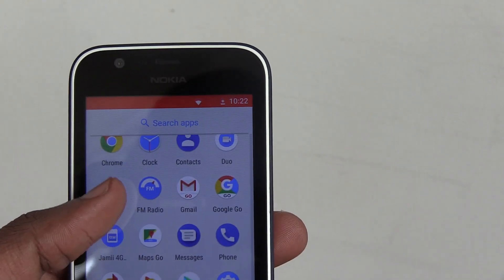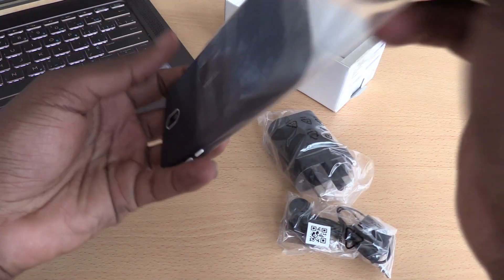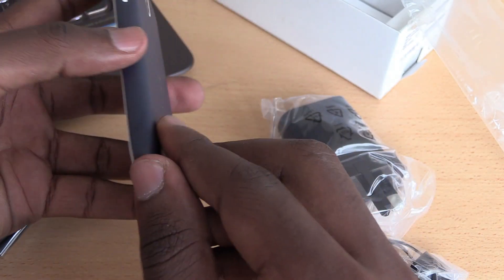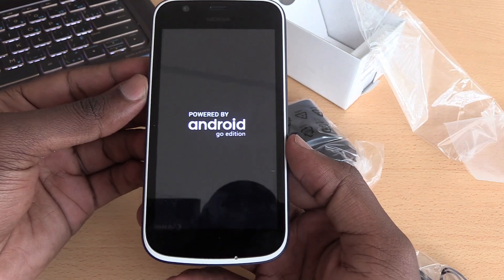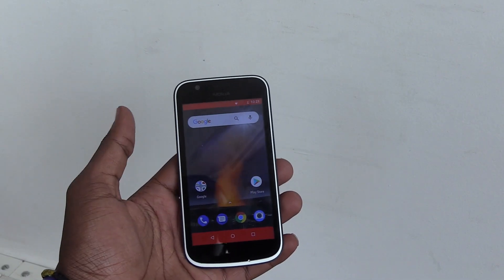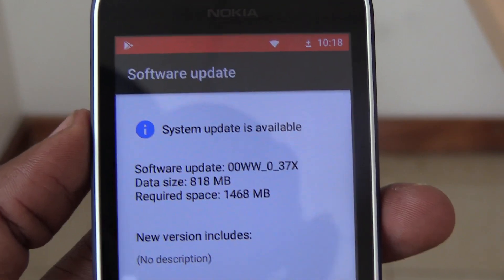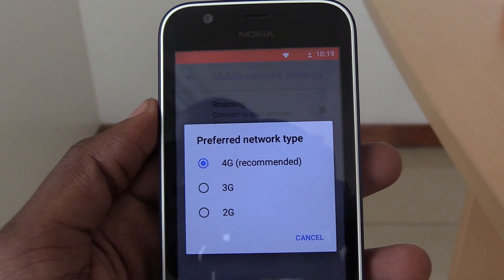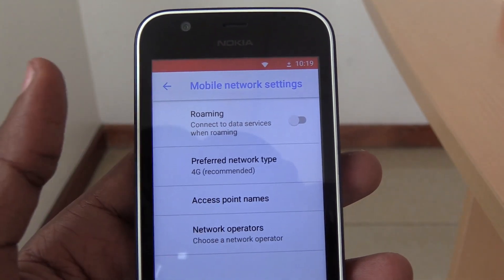Nokia 1: Android Go has Promise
The Nokia 1 is HMD's Global Most Affordable Smartphone running Android 8.1 Oreo (Go Edition).